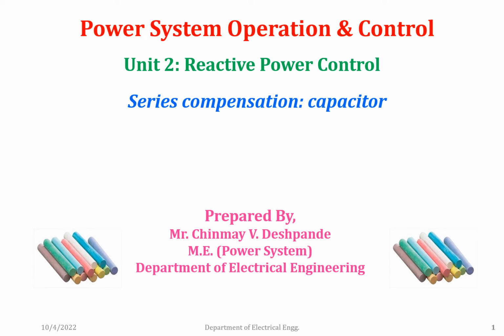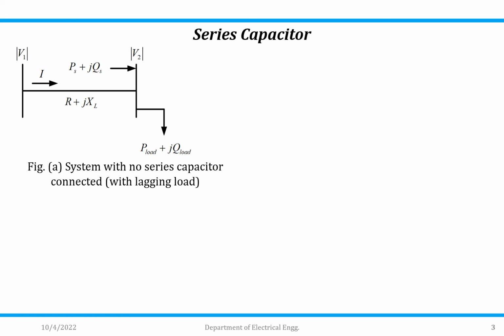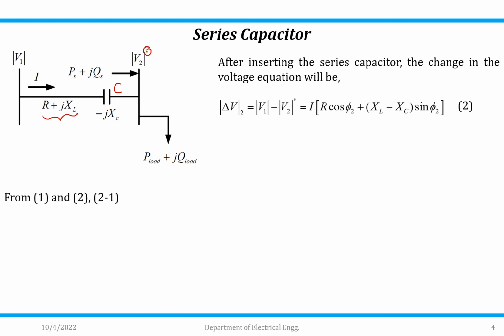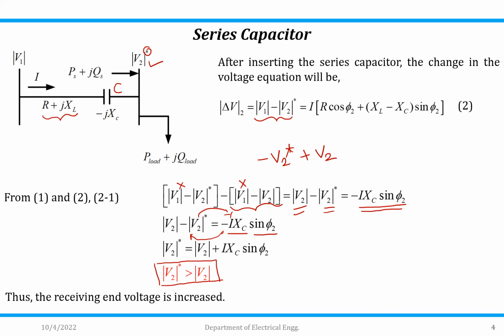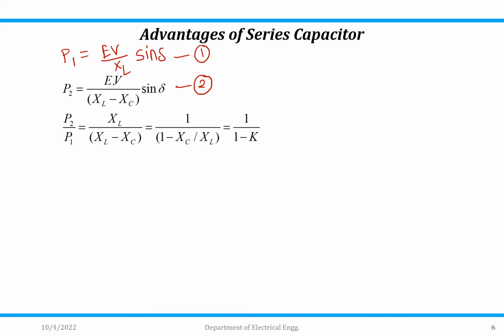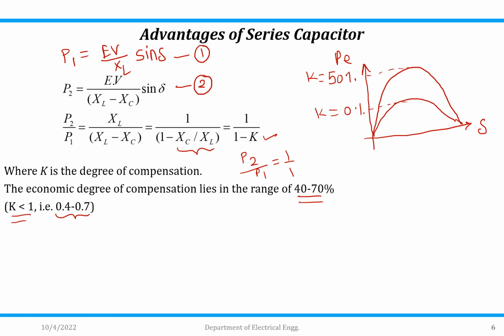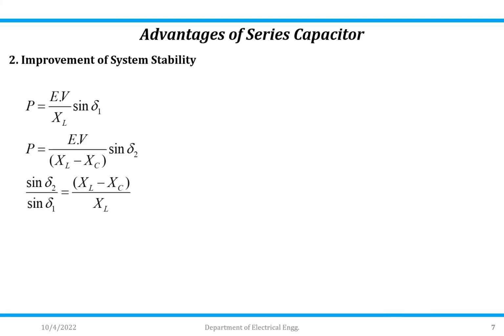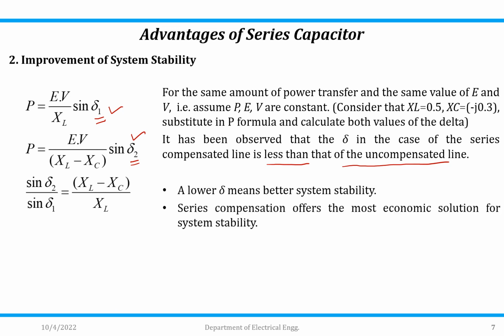Lec 08 Reactive Power Control Series compensation by capacitor